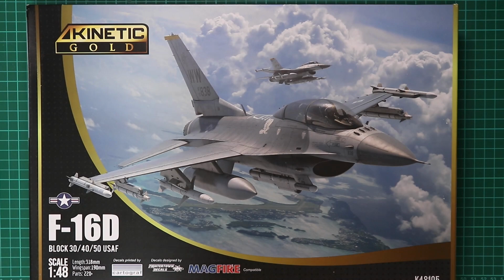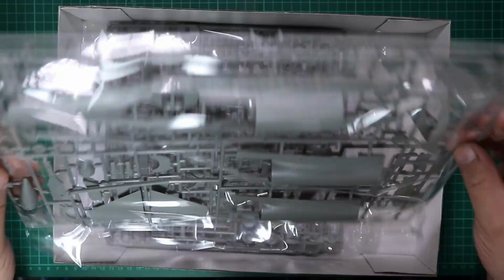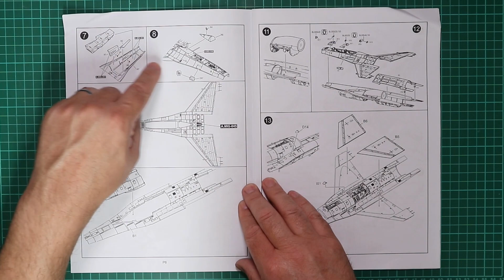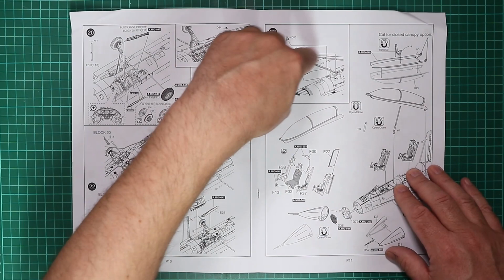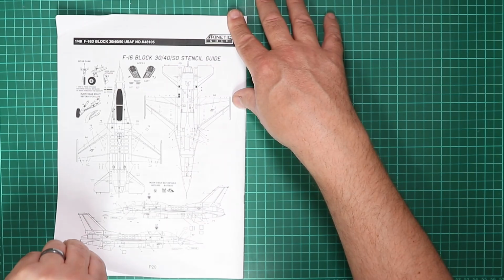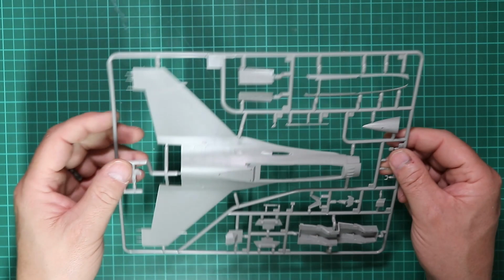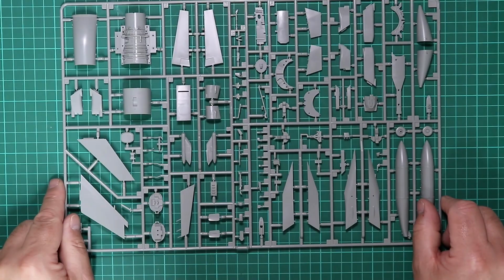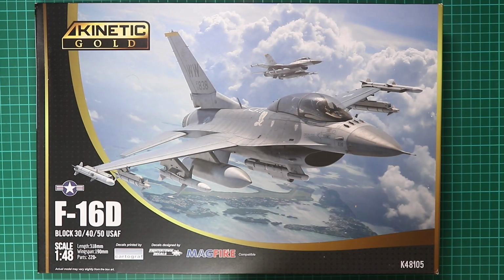Kinetic 1/48th Scale F-16 D Inbox Review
Ricks Scale Model Fix quickly delves into the box of Kinetic Models' new two-seat F-16 D.